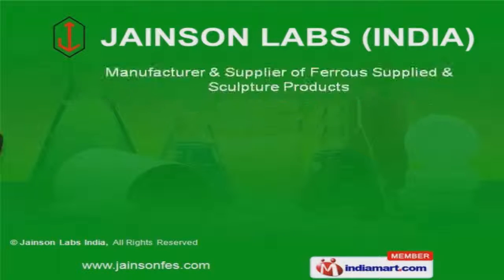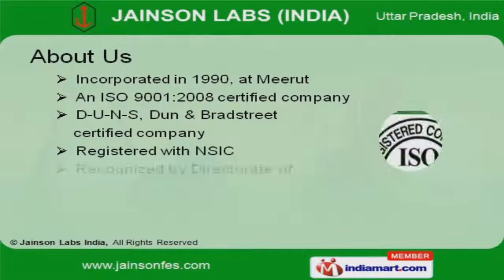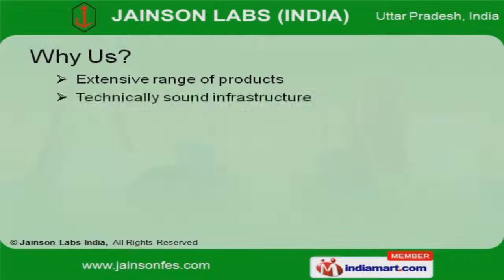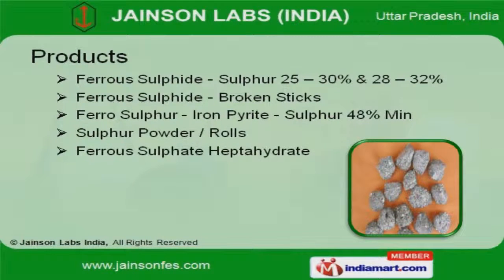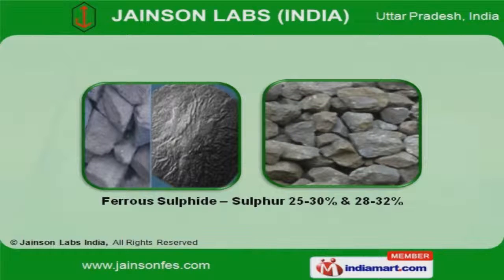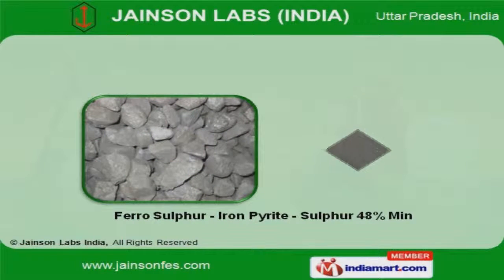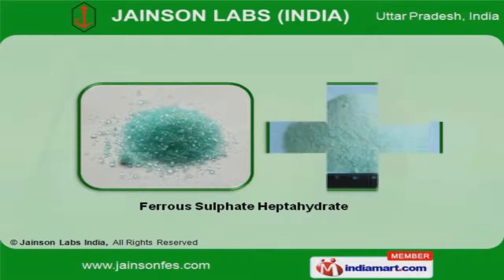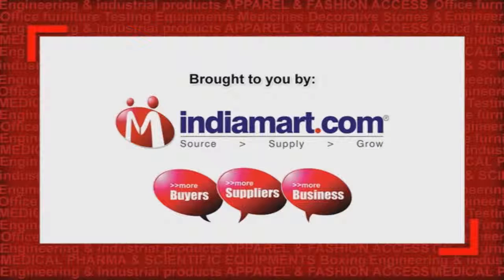Ferrous Sulphide by Jainson Labs (India), Meerut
Welcome to Jainson labs india, Manufacturer and Supplier of Ferrous Supplied and Sculpture Products. Incorporated in 1990, at Meerut. We are an ISO 9001:2008, D-U-N-S, Dun andBradstreet certified company. We are a registered member of NSIC. Technically sound infrastructure, International quality standards and expert workforce help us to achieve an enviable position in the industry. Our product list covers Ferrous Sulphate Heptahydrate, Sulphur Powder and Rolls.Our Ferrous Sulphide - Sulphur 25-30% and 28-32% are widely appreciated in themarket.We are engaged in offering Ferrous Sulphide - Broken Sticks. Ferro Sulphur - Iron Pyrite - Sulphur 48% Min offered by us are a class apart. Our Sulphur Powder and Rolls are available at affordable prices. We are offering a range of Ferrous Sulphate Heptahydrate.